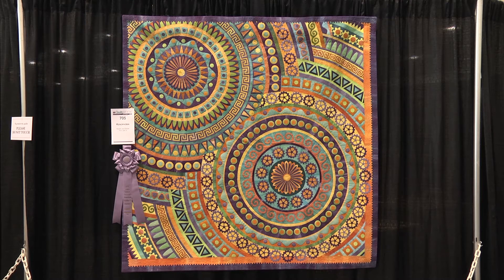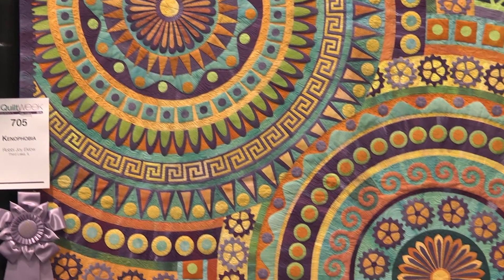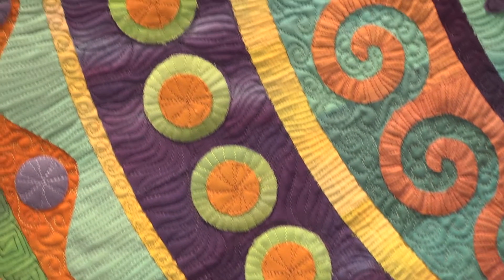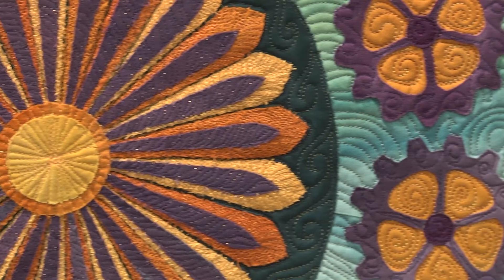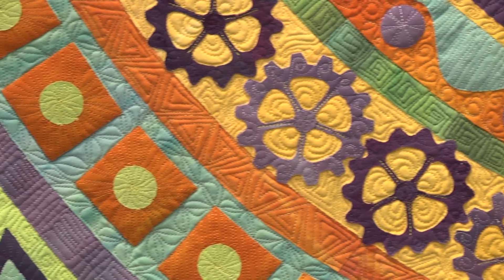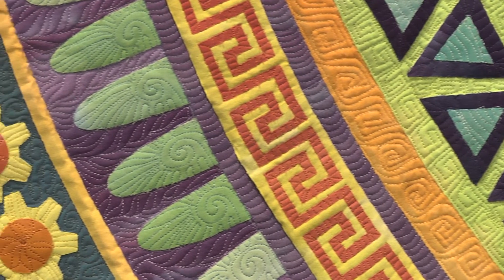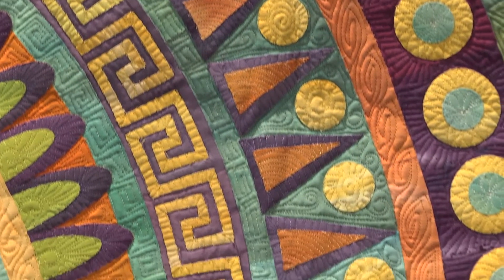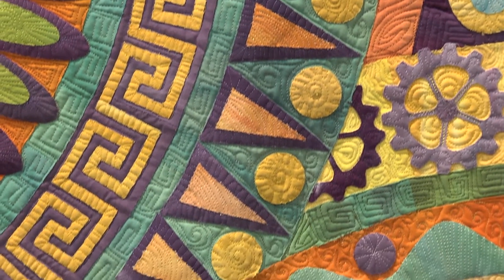Robbi Joy Eklow Wins Best Wall Quilt Award at QuiltWeek in Daytona Beach 2016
Bonnie Browning interviews Robbi Joy Eklow, who won Best Wall Quilt at the AQS QuiltWeek in Daytona Beach 2016. Learn Robbi's technique for printing designs on fusible and other tricks she uses to make her beautiful graphic quilts.